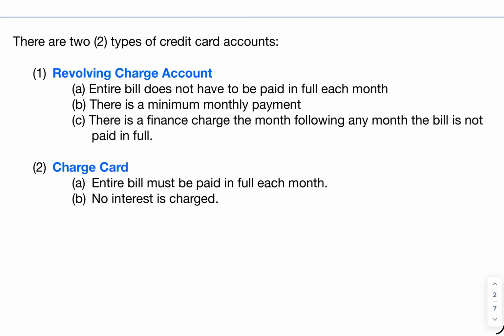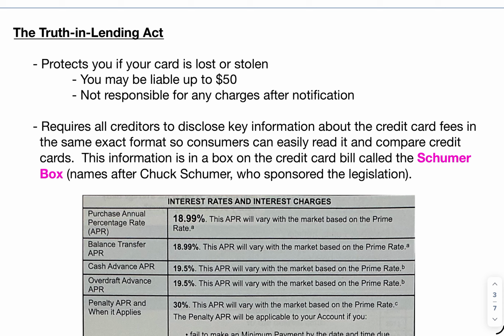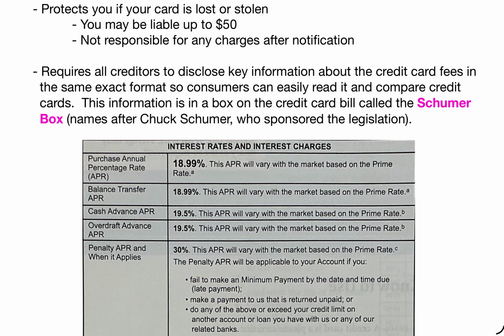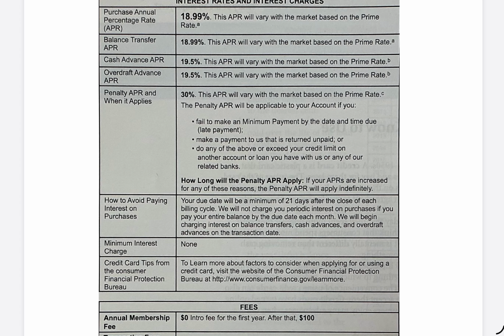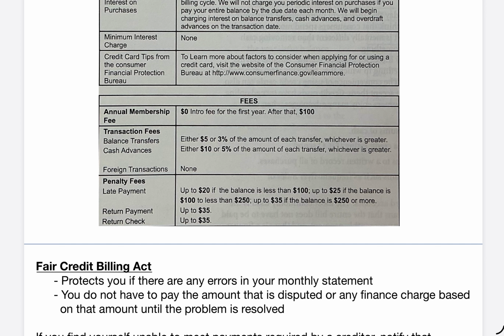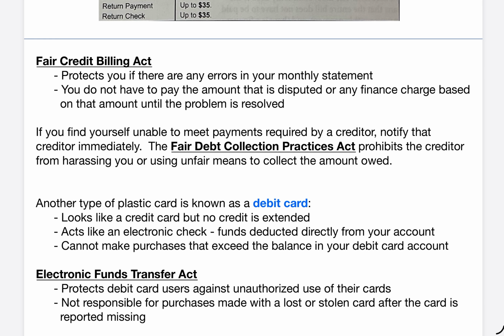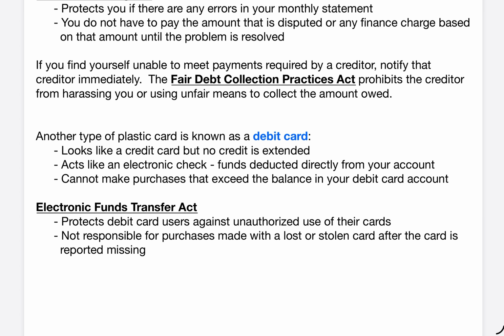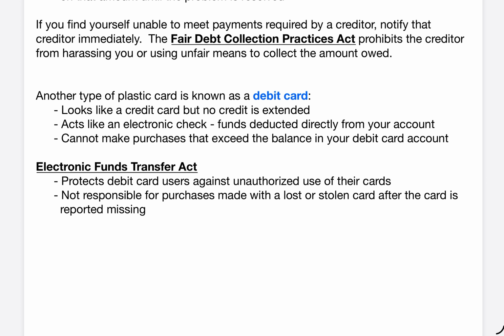Credit Cards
Learning Objectives: Define the basic vocabulary of credit cards.